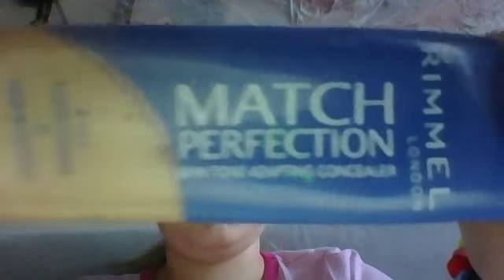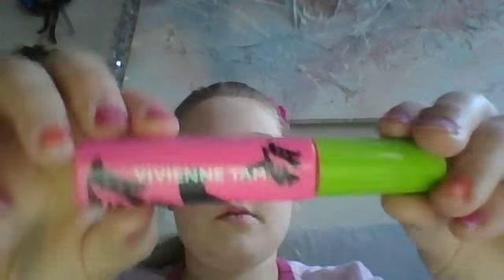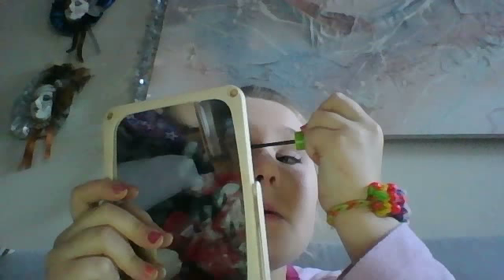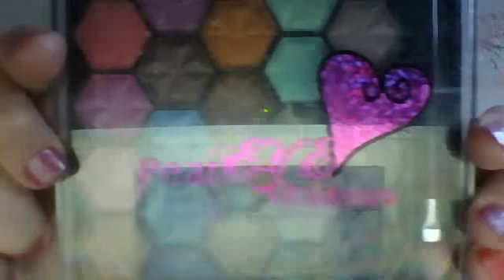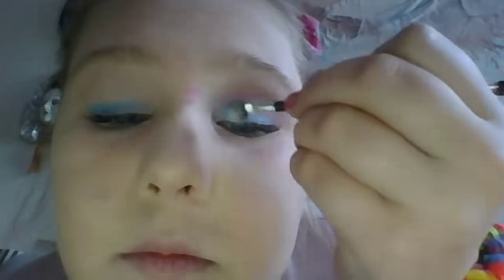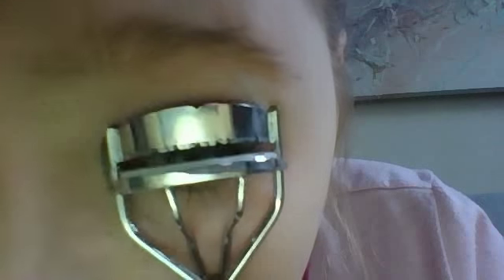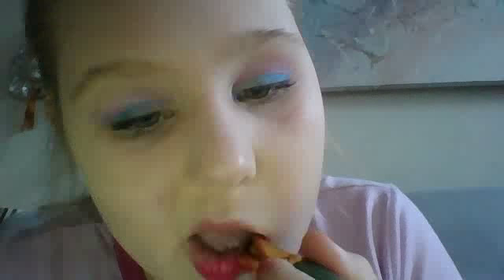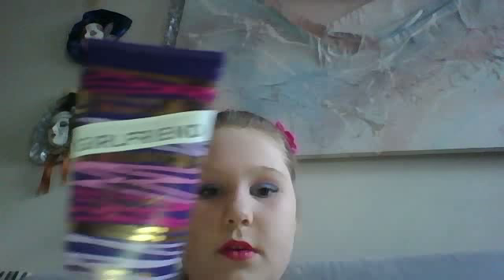Webcam video from January 2, 2015 11:16 AM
Daily Makeup